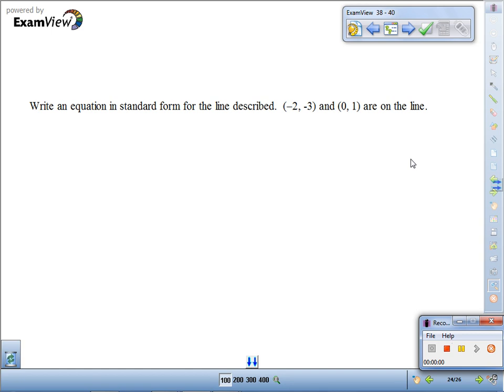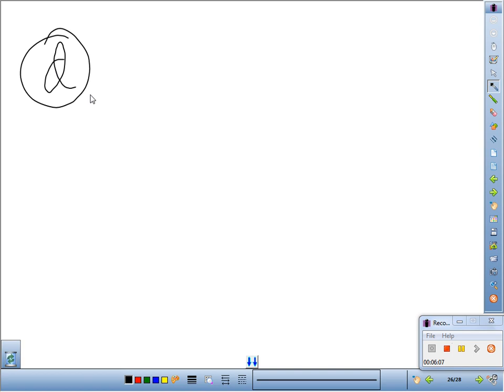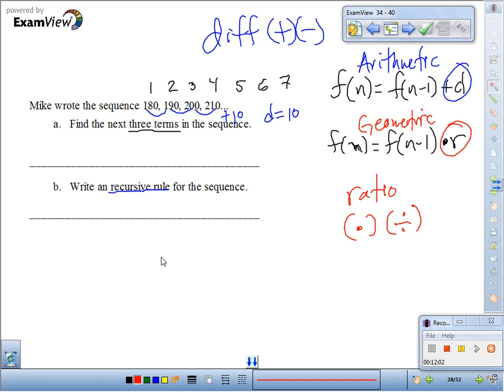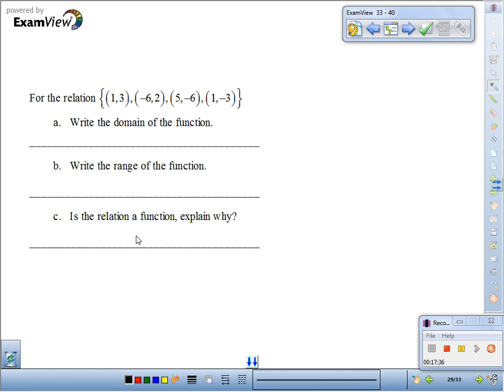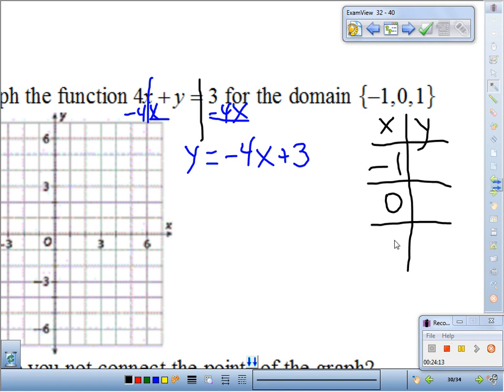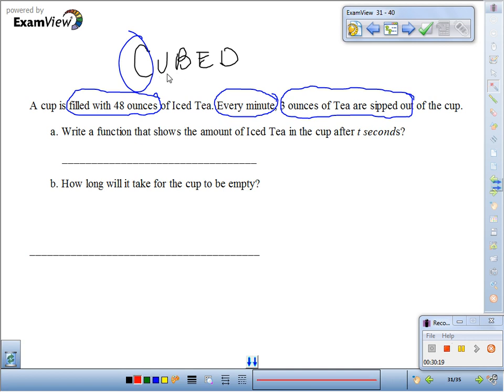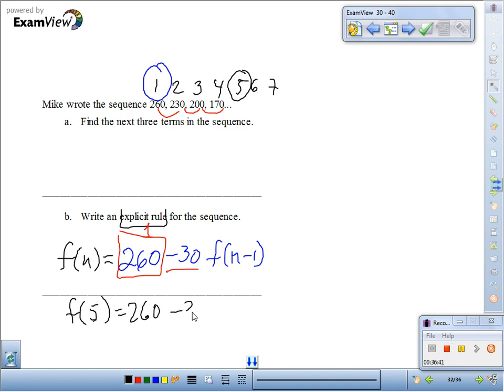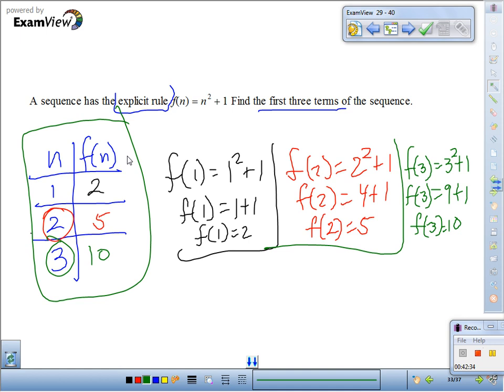Mr. Q's 1st Semester Study Guide B Part 2